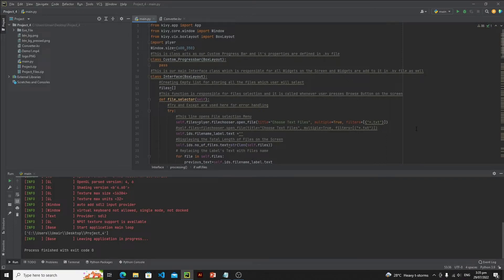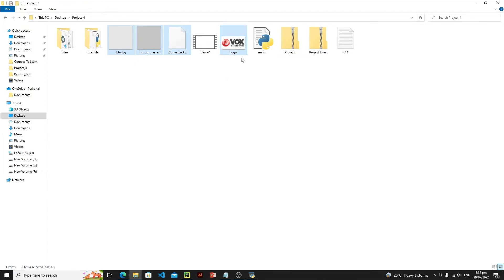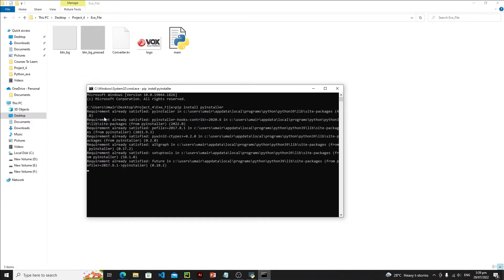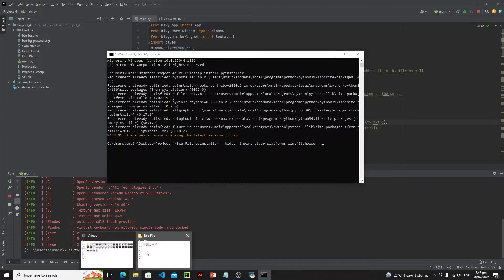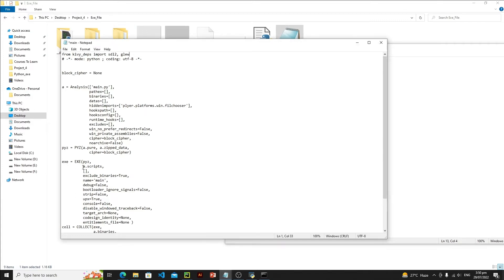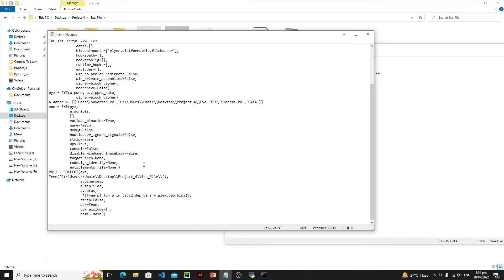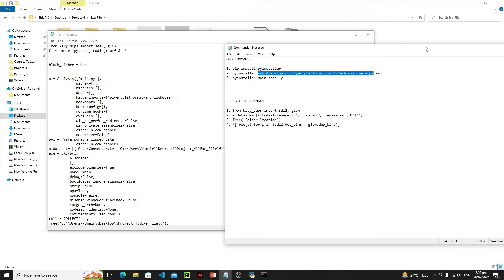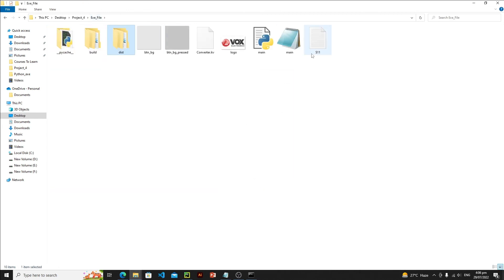Convert Kivy Python File to an .Exe file using Pyinstaller | External hidden module error solved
In this tutorial, you'll learn how to convert Python, especially the Python Kivy application to an Executable(Exe) file using the Pyinstaller library. This tutorial will also cover how you can define your hidden modules and libraries in the Python Pyinstaller.

CMD COMMANDS

1. pip install pyinstaller
2. pyinstaller --hidden-import plyer.platforms.win.filechooser main.py -w
3. pyinstaller main.spec -y

SPEC FILE CHANGES

1. from kivy_deps import sdl2, glew
2. a.datas += [('Code\filename.kv','location\filename.kv','DATA')]
3. Tree('folder_location')
4. *[Tree(p) for p in (sdl2.dep_bins + glew.dep_bins)]